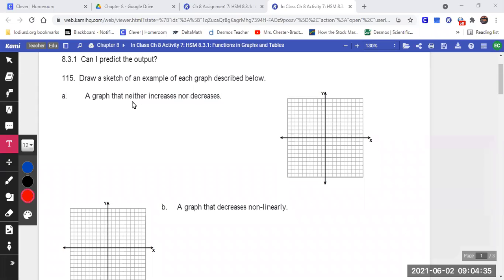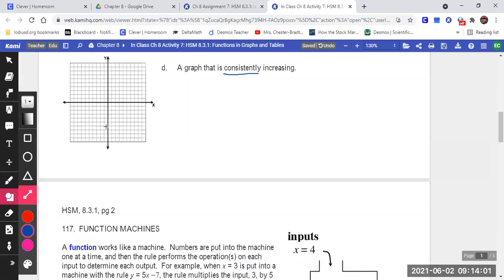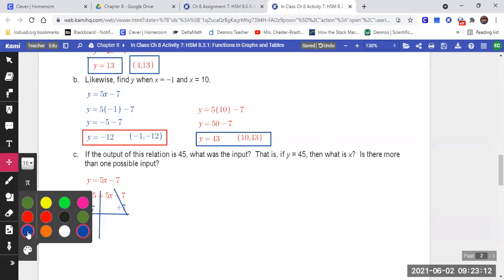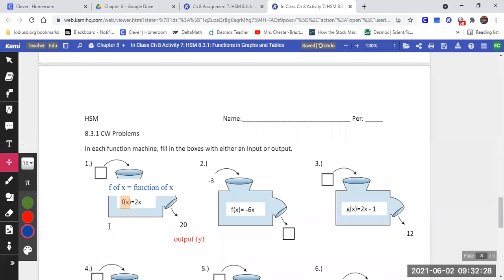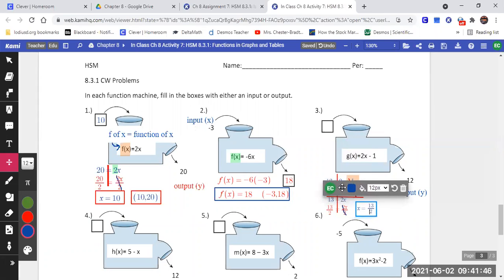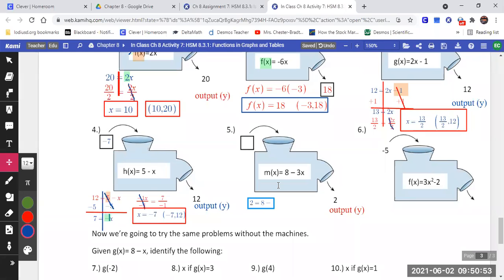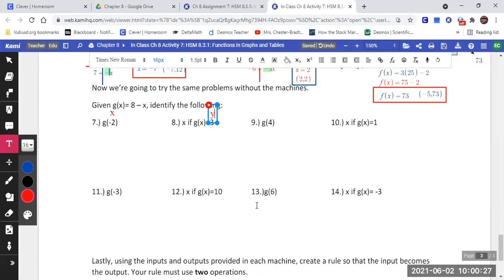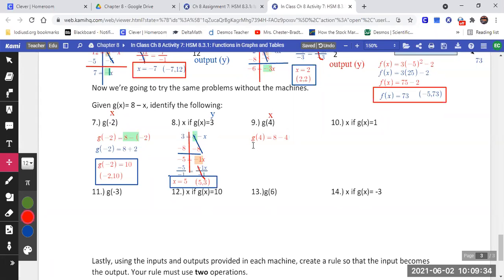Ch 8 Activity 7: HSM 8.3.1: Functions in Graphs and Tables